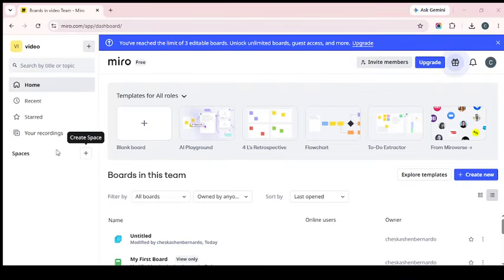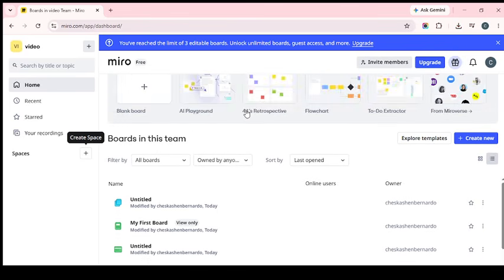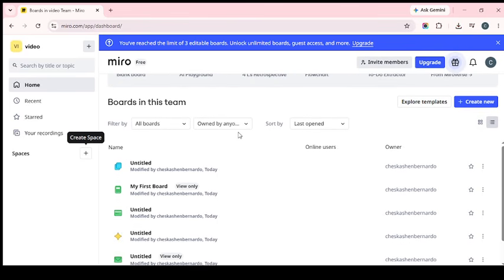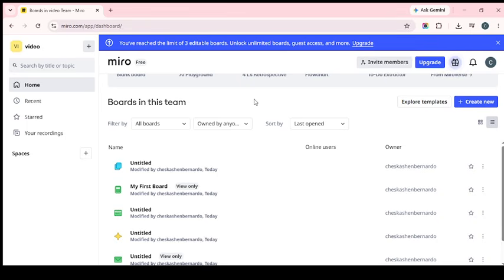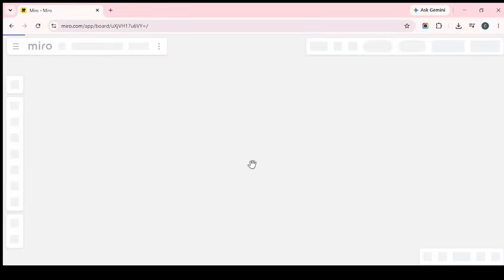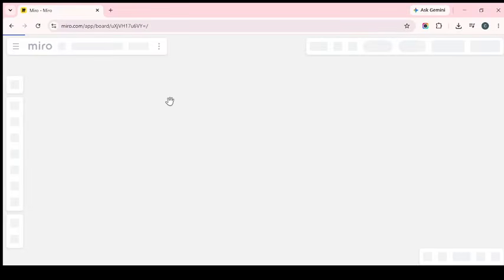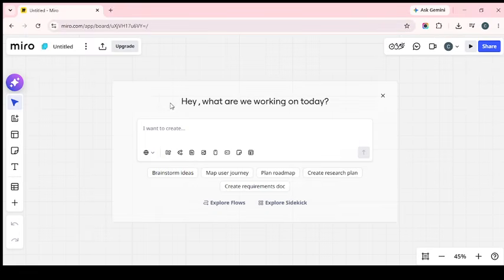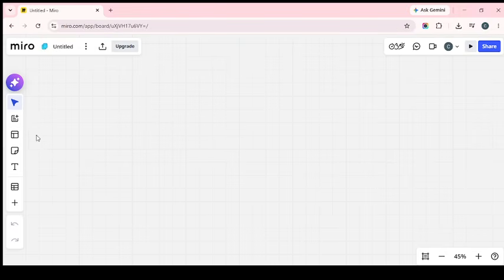How To Get Boards On Miro